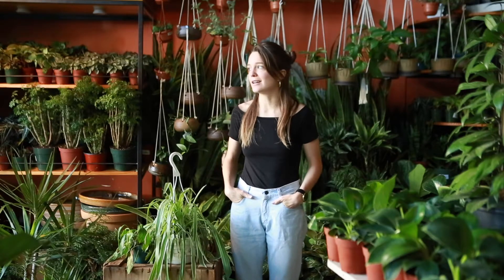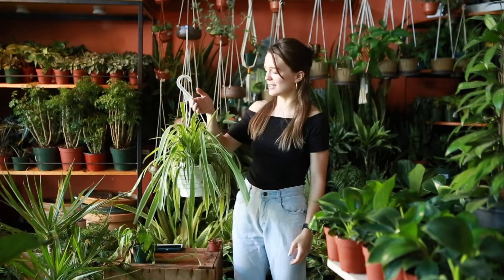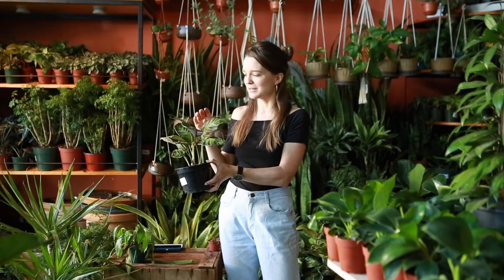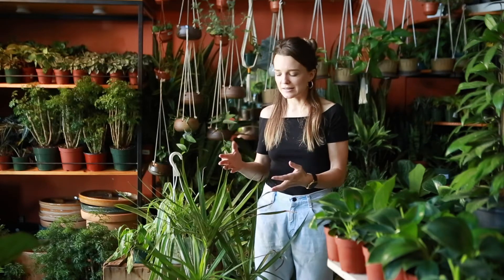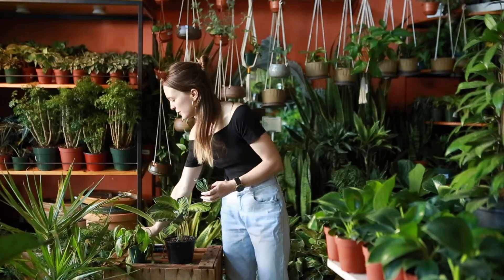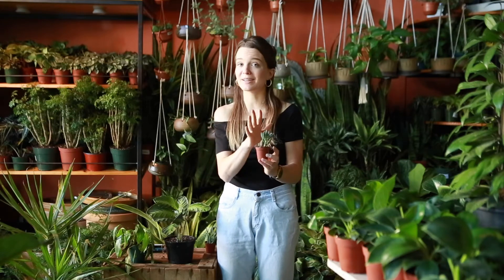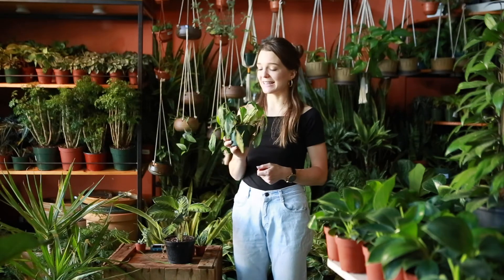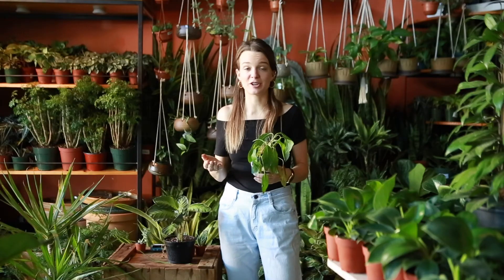Overwatering vs. Underwatering Your Houseplants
We hear your frustration: the signs of overwatering and under watering plants look almost the same! In this video we break down the subtleties of over-watered and under-watered plants.

Chapters:
00:00 -  Intro
01:00 - Observing Your Plant + Signs of Under-watering
02:00 - Signs of Over-watering
02:35 - Observing your Plants Environment - Humidity + Brown Tips
03:28 - Observing your Plants Environment - Lighting
04:28 - Understanding Succulents and Semi-Succulents
05:43 - Your Plants Watering Cycle
06:23 - Plant Deterioration Due to Under-Watering
06:39 - Plant Deterioration Due to Over-Watering
07:17 - Case Study
07:55 - What to Do if you have an Over-watered Plant
08:57 - Outro